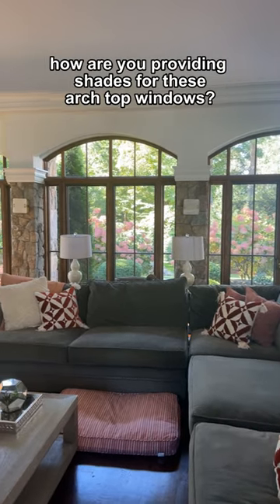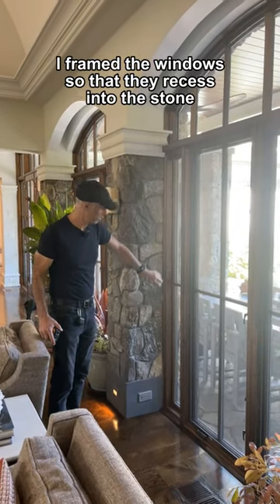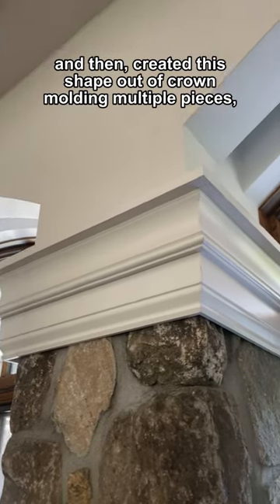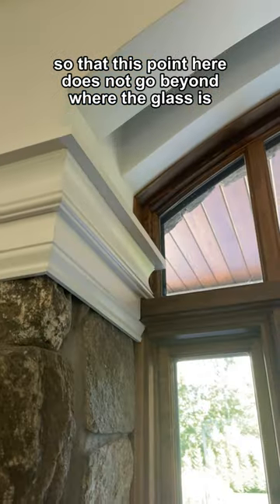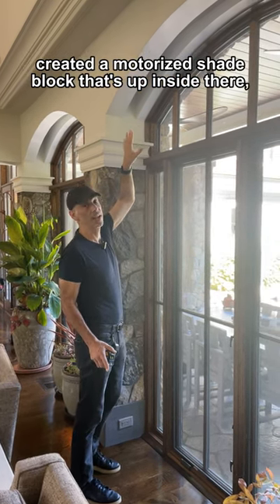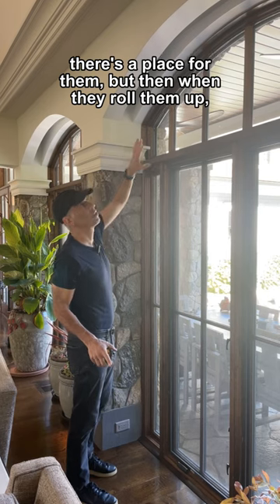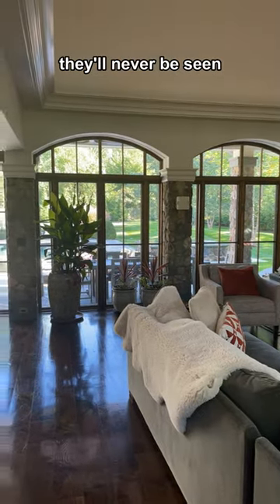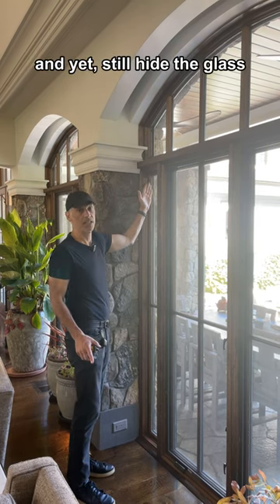designing shade pockets for arch top windows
Do you prefer shades or drapes?